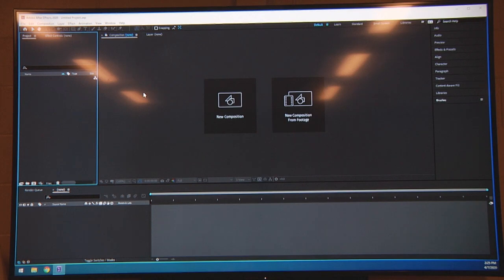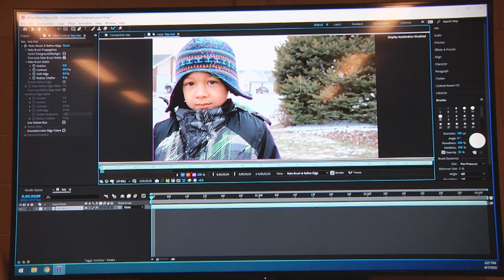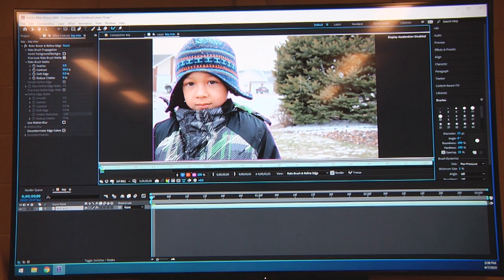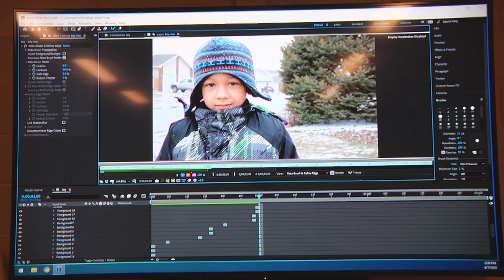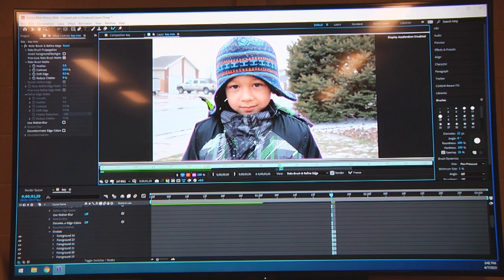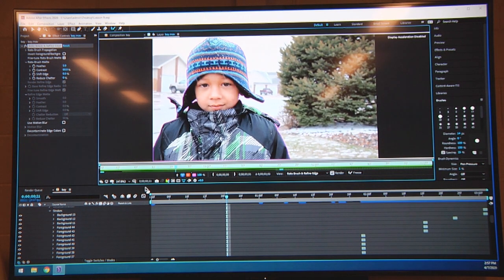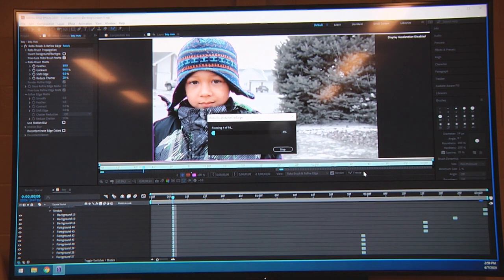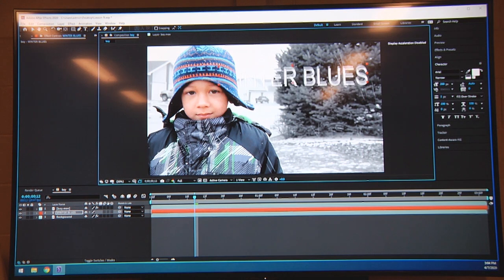MC 352 Rotoscoping